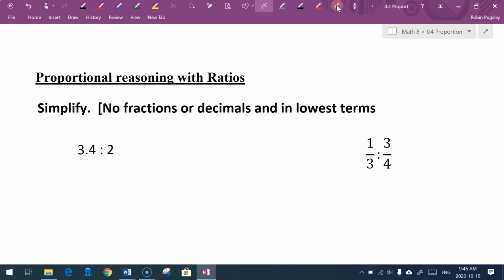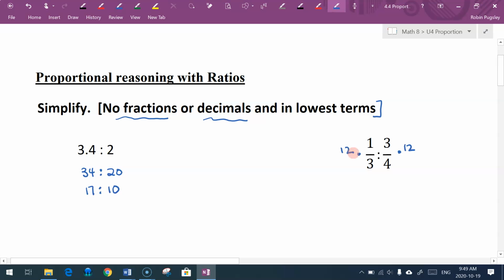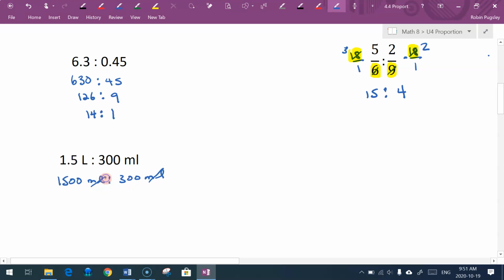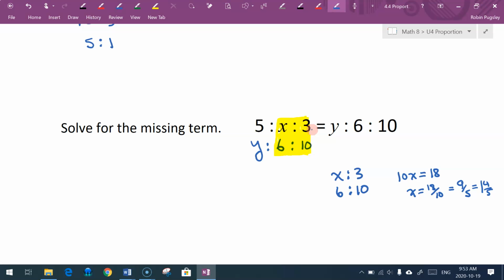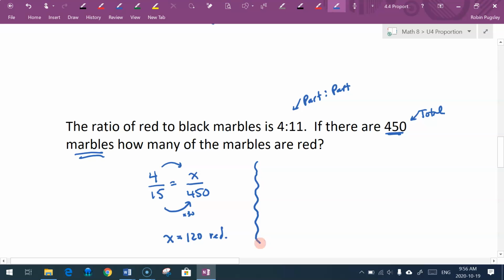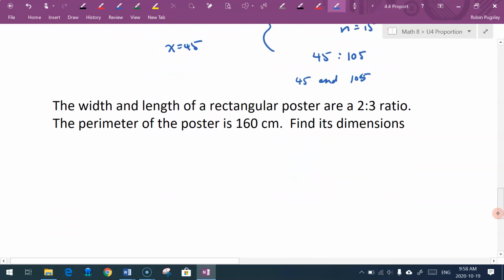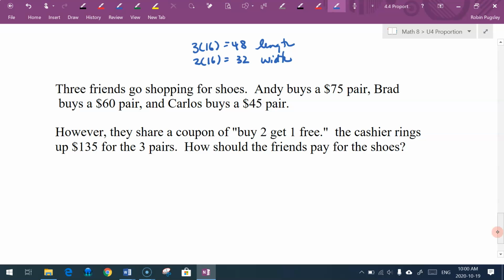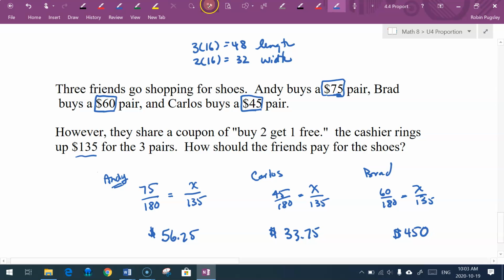M8 Proportional Reasoning with Ratios